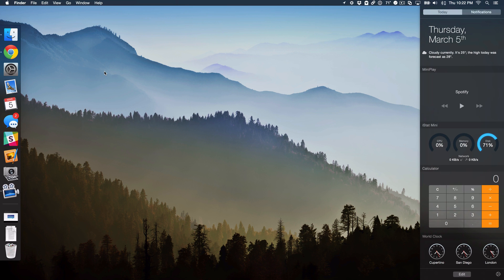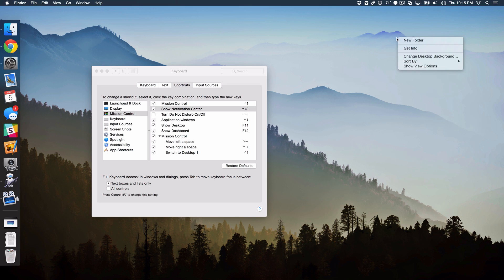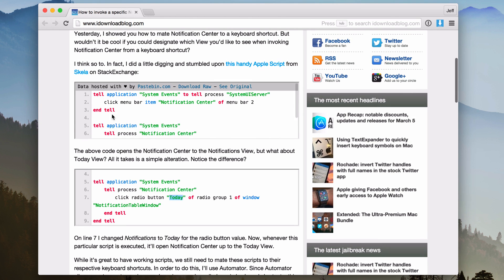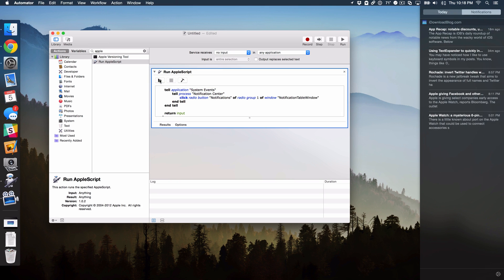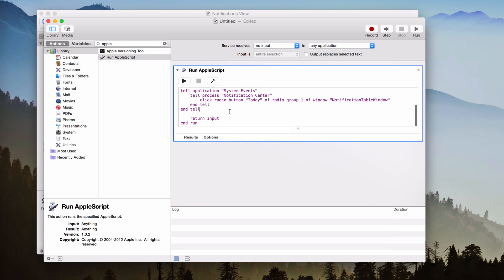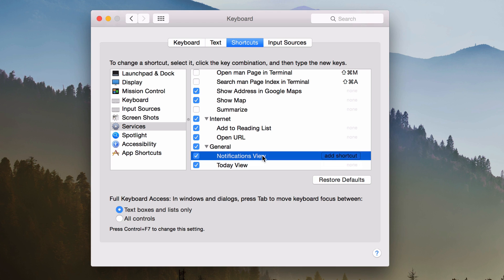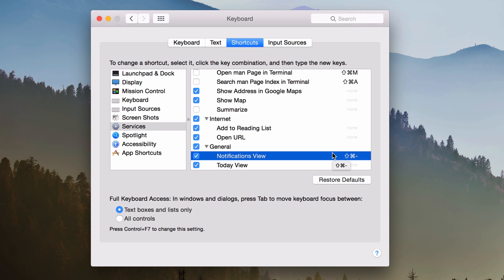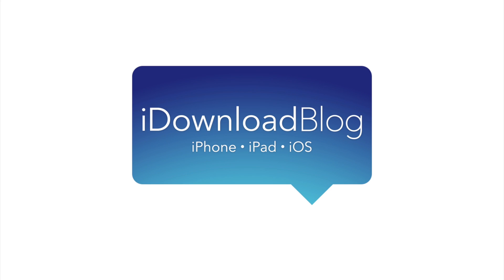Mac Tip: Invoking a specific Notification Center View with keyboard shortcuts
Description: How to open the Today or Notification Views in Notification Center using a keyboard shortcut.

About iDB